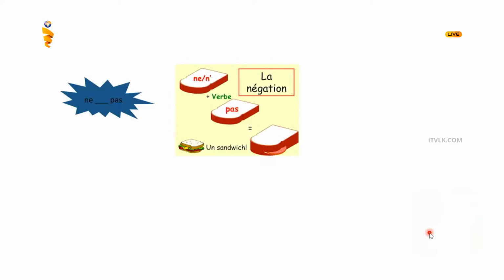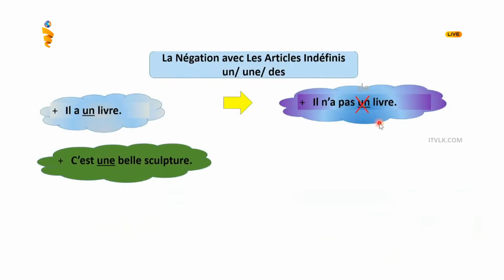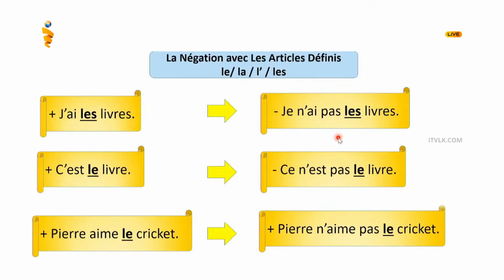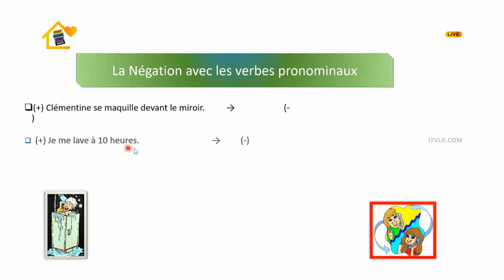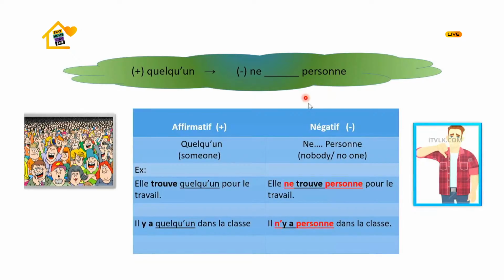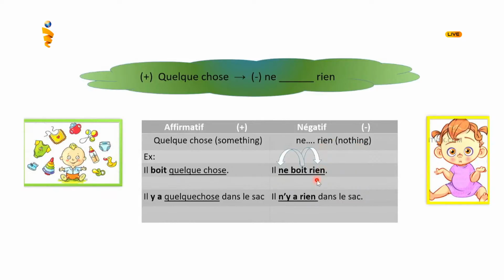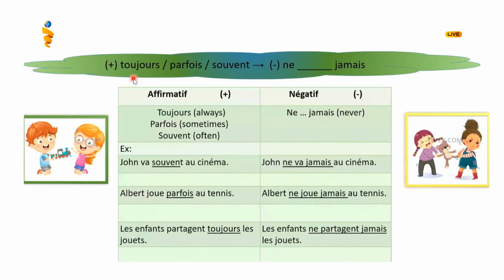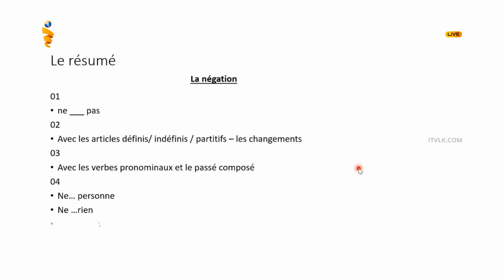LA NEGATION | Grade 11 | iTVLK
Lesson by Nimasha Kulasinghe
PowerPoint Presentation by Nimasha Kulasinghe